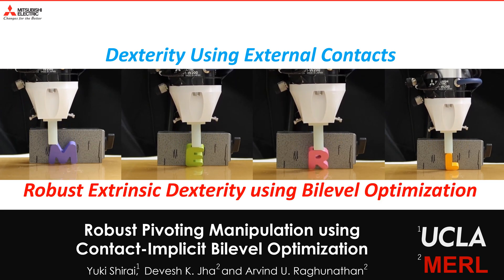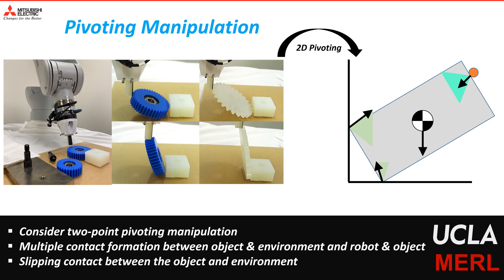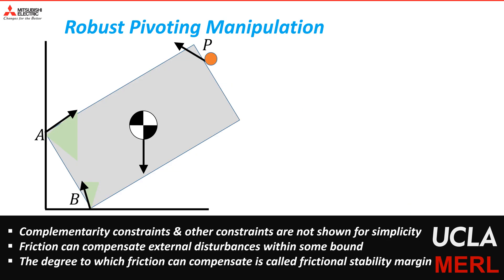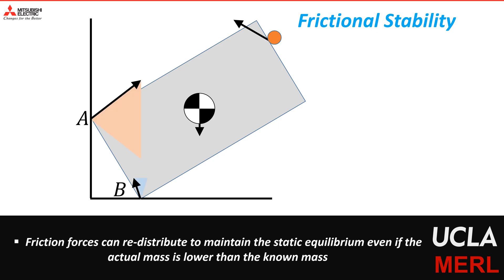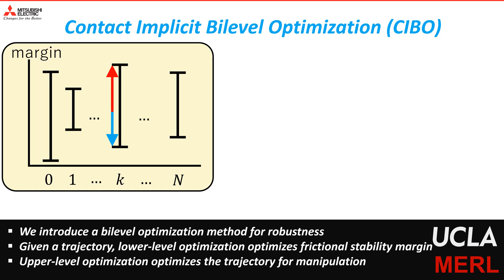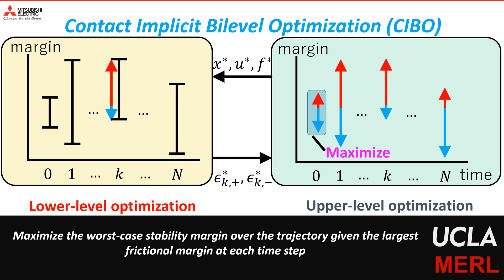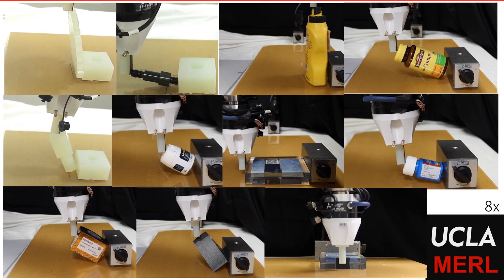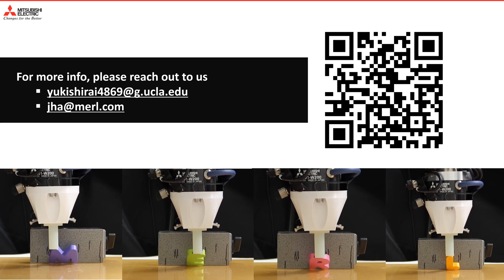Robust Pivoting Manipulation using Contact Implicit Bilevel Optimization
This video presents our work on robust extrinsic dexterity. In particular, we show a novel method for computing robust trajectories for pivoting manipulation. An initial version of the work was presented at ICRA 22 in Philadelphia in May 2022. An arxiv upload of the paper can be found

Robots are supposed to interact with unknown work pieces during manipulation. This requirement makes manipulation extremely challenging as a robot has to reason about complex frictional interaction with uncertainty in physical properties of the object. In this paper, we study robust optimization for control of pivoting manipulation. We present insights about how friction can be used to compensate for the inaccuracy in the estimates of the physical properties during manipulation. In particular, we derive analytical expressions for stability margin provided by friction during pivoting manipulation. This margin is then used in a bilevel trajectory optimization algorithm to design a controller that maximizes this stability margin to obtain robustness against uncertainty in physical properties of the object being manipulated. Furthermore, we demonstrate our proposed method using a 6 degree-of-freedom manipulator and verify that our method achieves greater robustness compared to the benchmark methods.